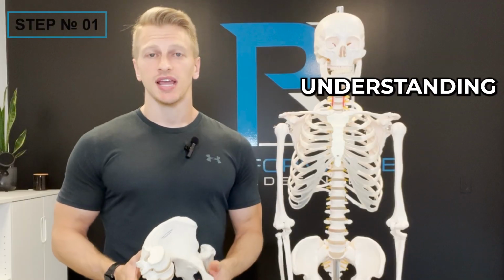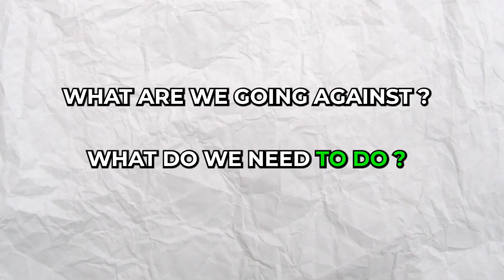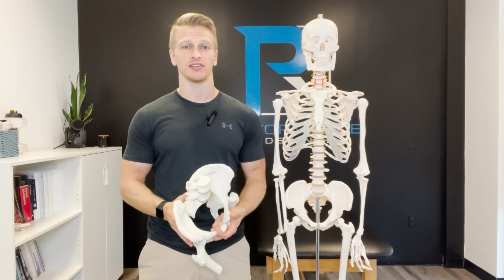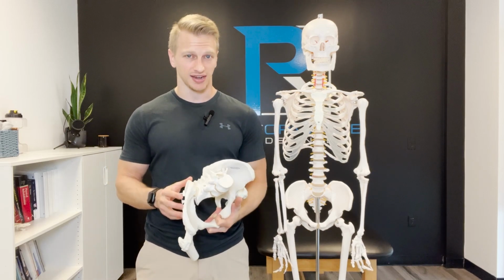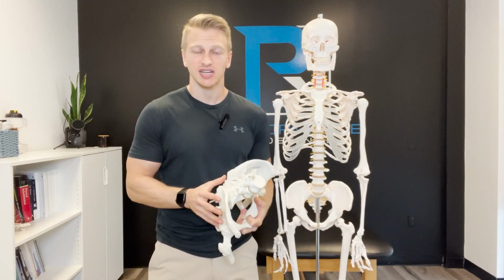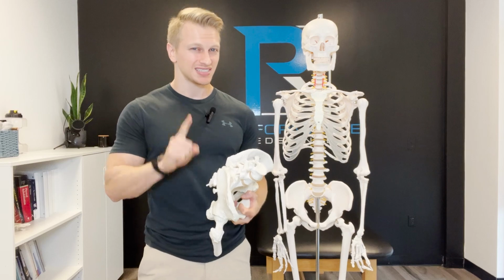A SIMPLE Guide to Fixing an Anterior Pelvic Tilt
Confused about how to fix an anterior pelvic tilt? Try this simplified approach!
00:00 Introduction
00:28 Understand the Problem
01:05 Normal Biomechanics
01:56 Simplified Biomechanics
03:26 Get Them Good at What They're Bad At
04:16 How to Choose The Right Exercise
05:12 Exercise One
07:07 Exercise Two
08:19 Exercise Three